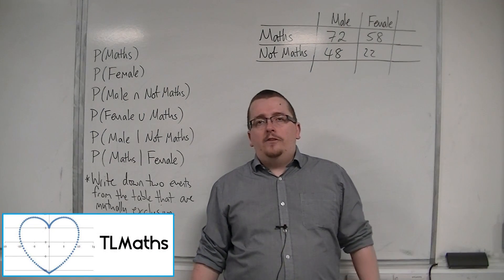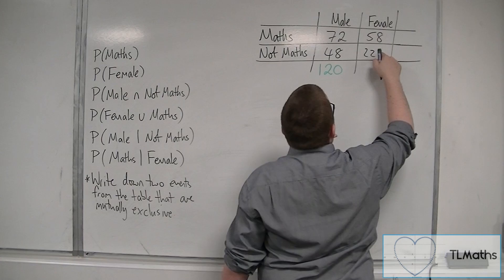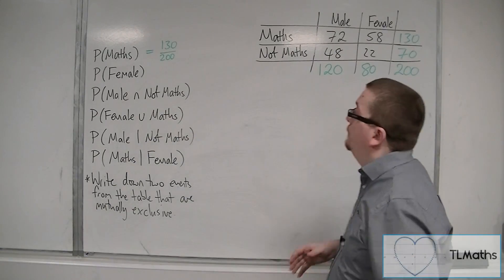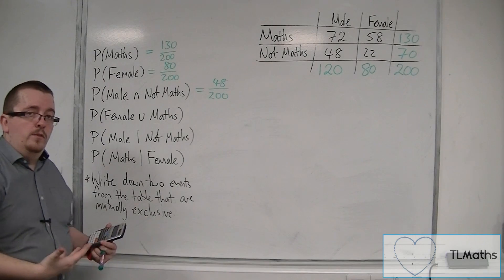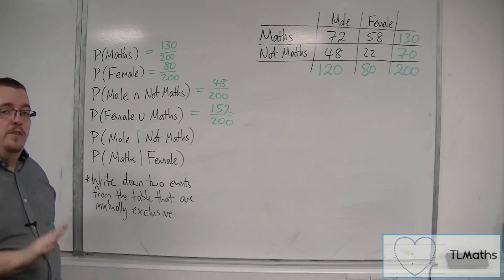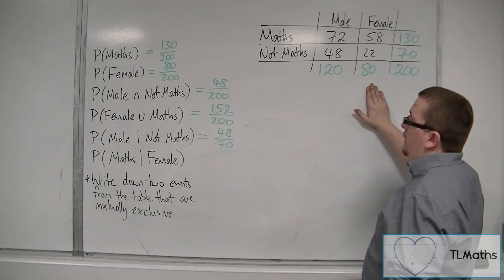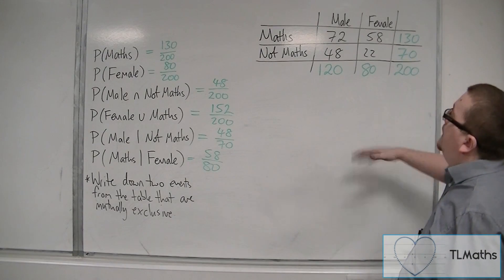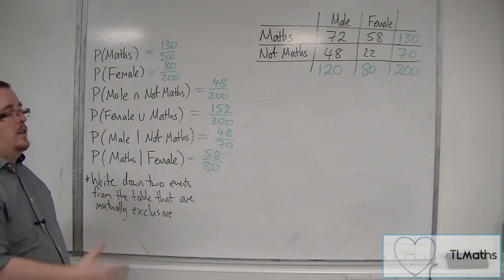OCR MEI Statistics 1 1.12 Finding Probabilities using a Two-Way Table